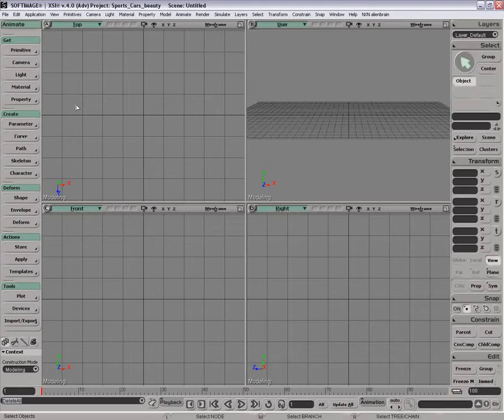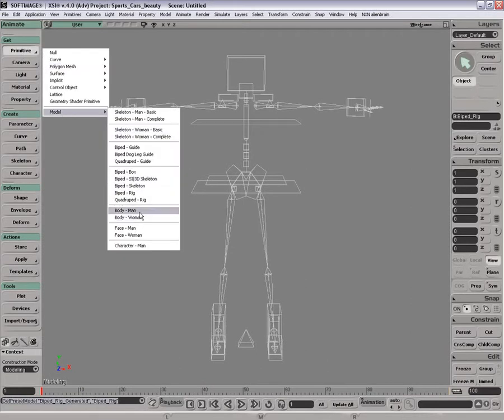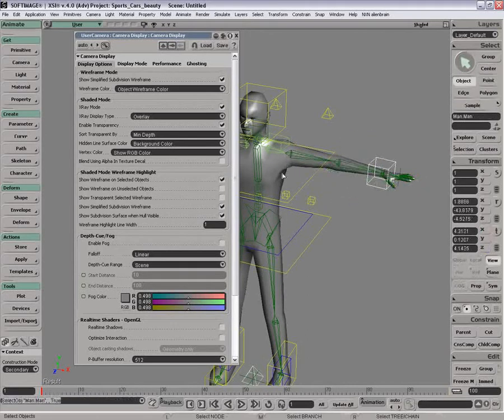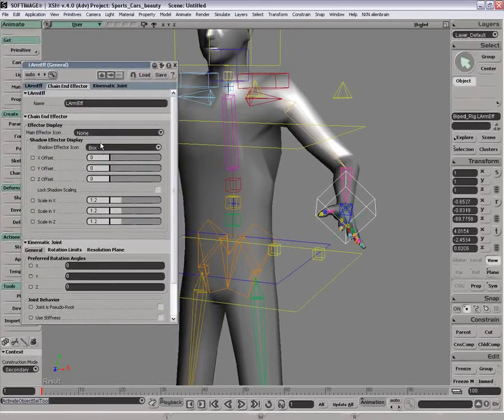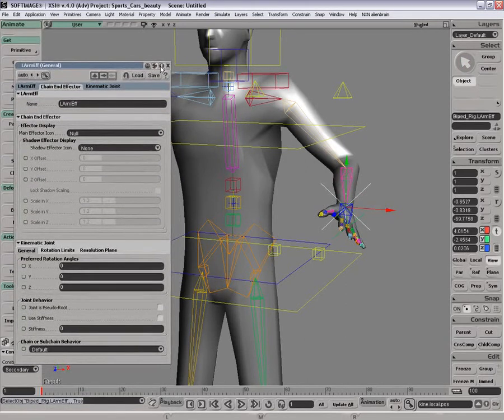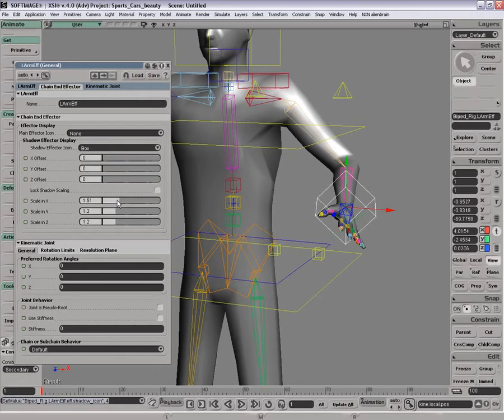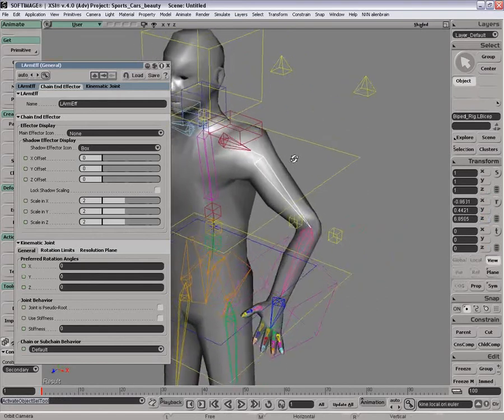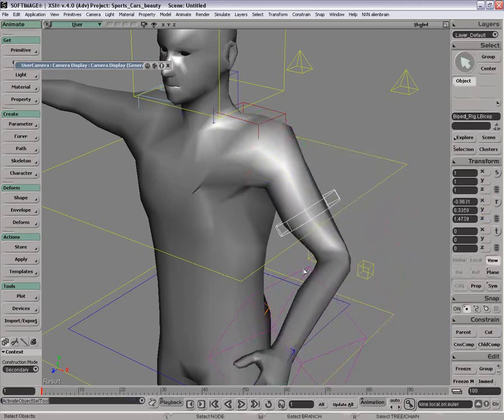Animation: Shadow bones